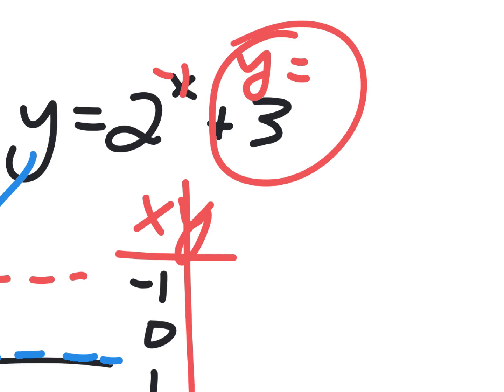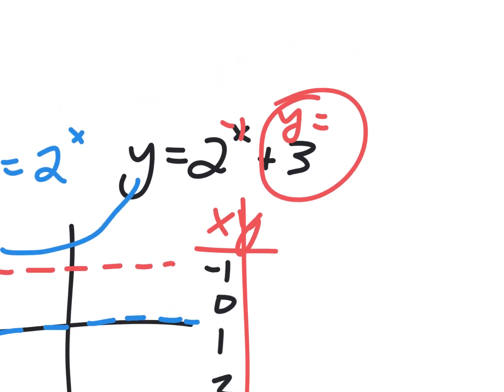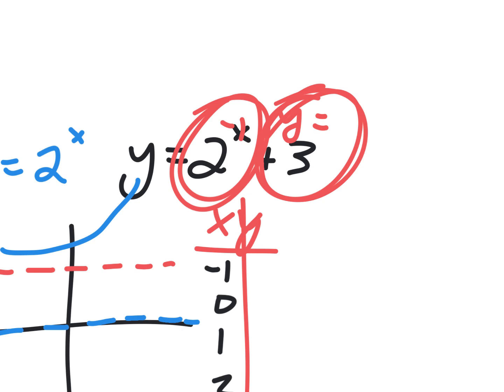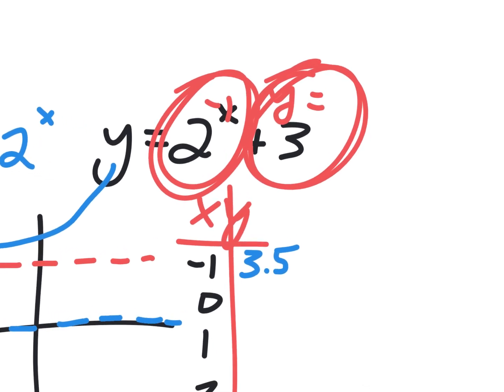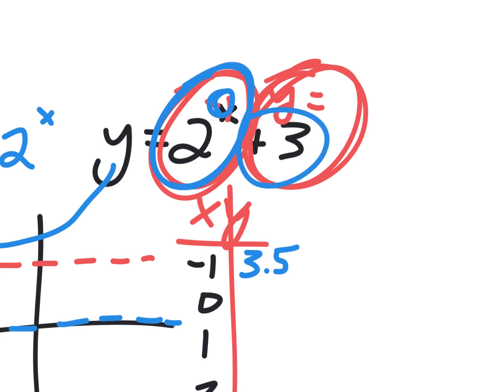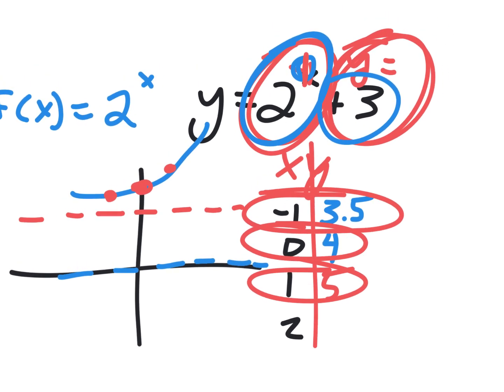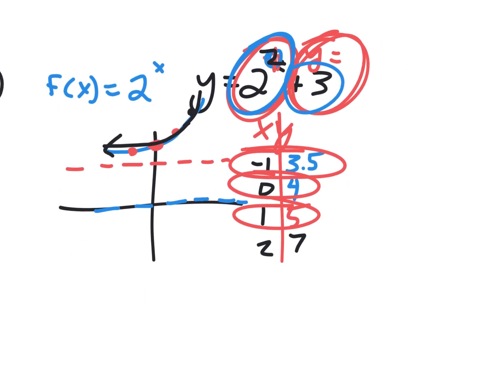review of exponentials march 14